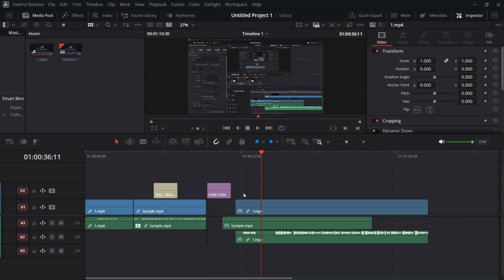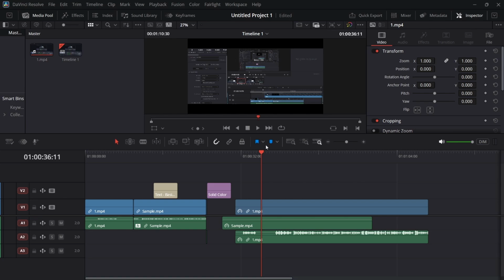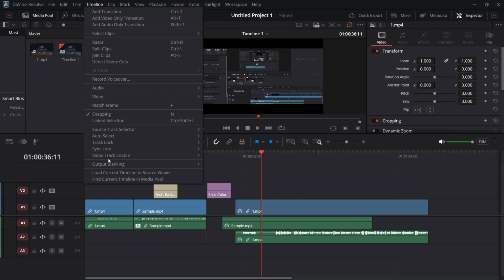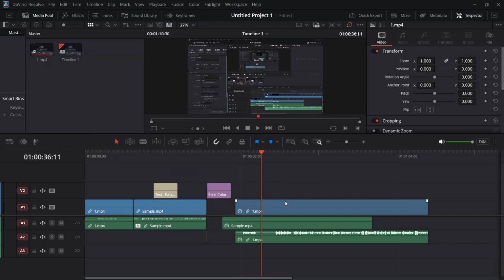How to fix automatic Resolution Conversion for Cinematic Youtube Videos in DaVinci